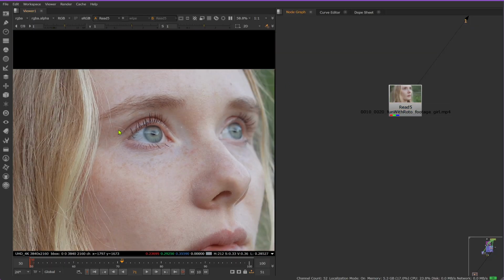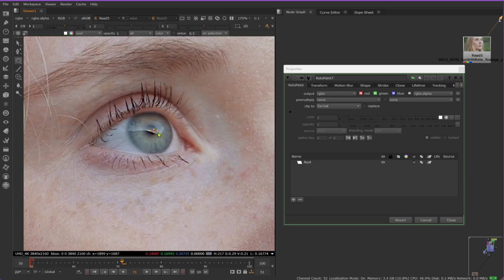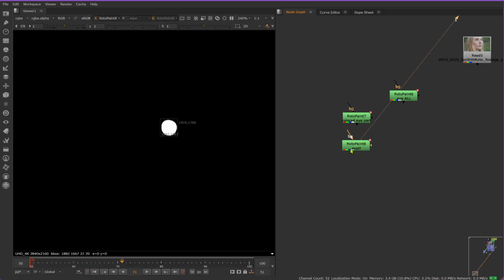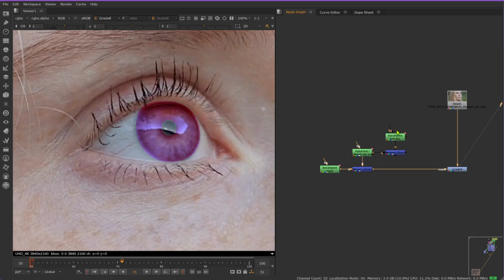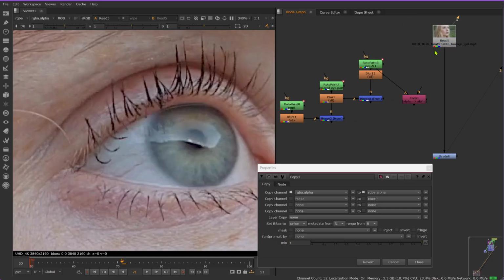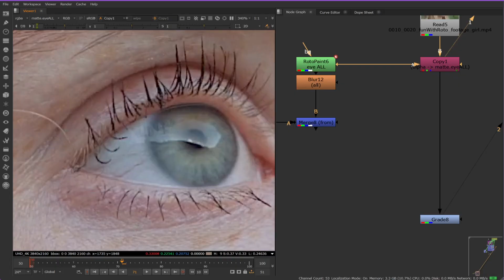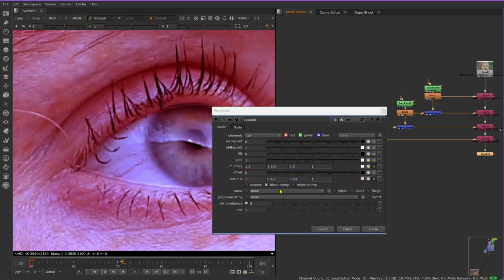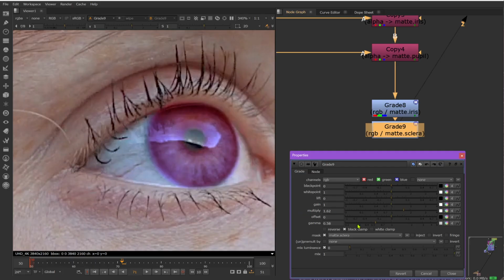how to create basic embedded channels (masks) in nuke